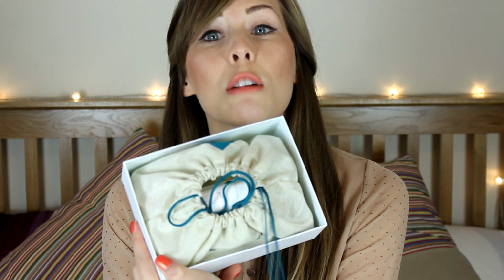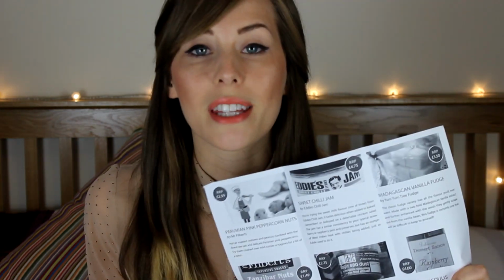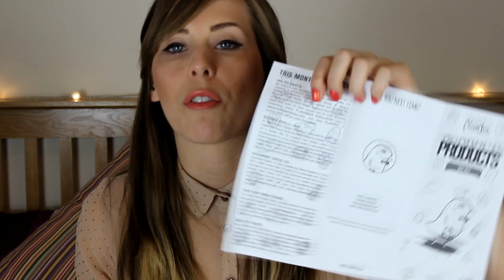Battle of the August Subscription Boxes: BEAUTY vs FOOD | xameliax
.::. EXPAND FOR FULL INFO.::.

It's BOX OFF time!!!

Opening the Birchbox UK August 2013 Box* and the Flavrbox July 2013 Box* to compare the two and pick a worthy winner. Are you team Beauty or team Food this month?!

Shirt - Primark
Lipstick - MAC Ravishing

xax